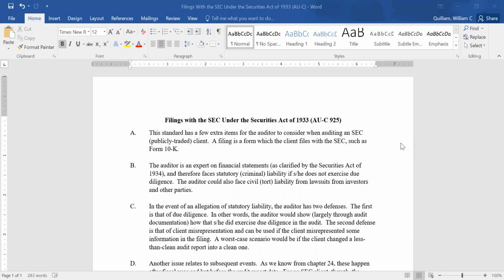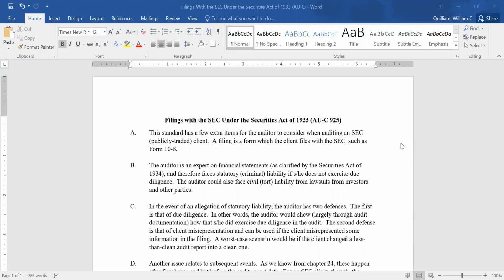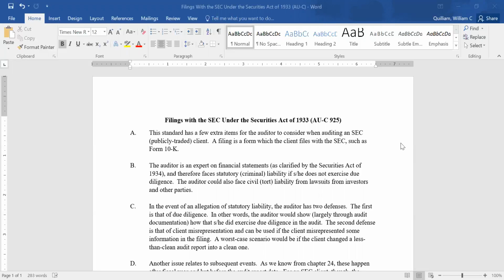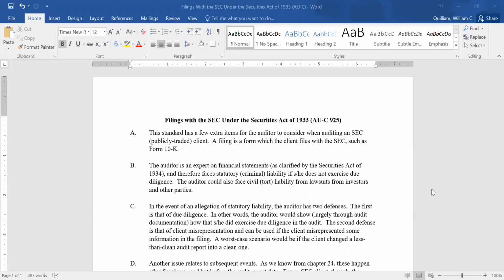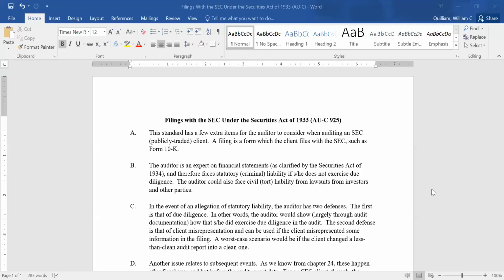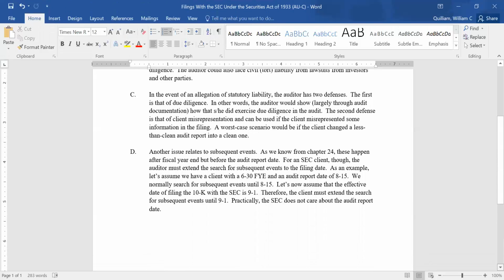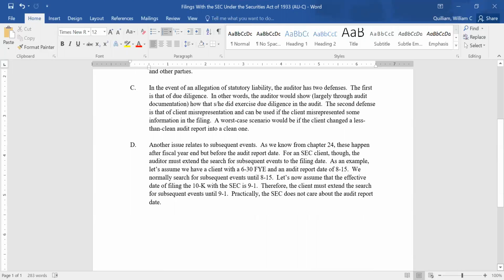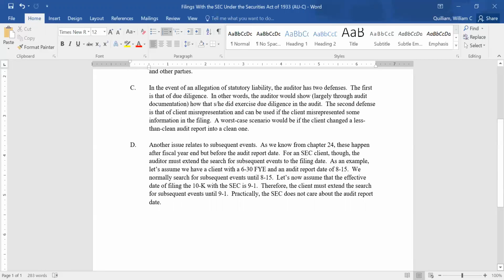Auditing: SEC Filings (AU-C 925)